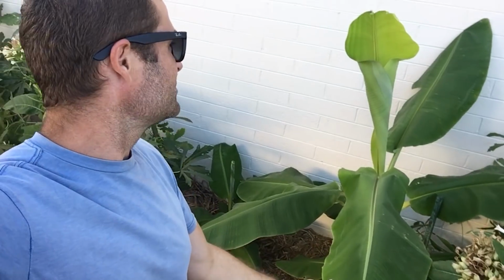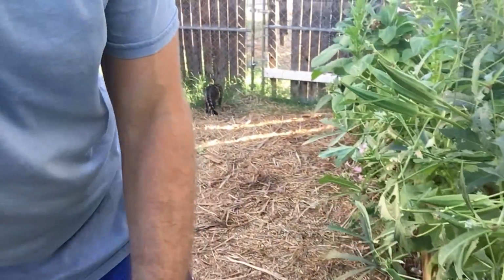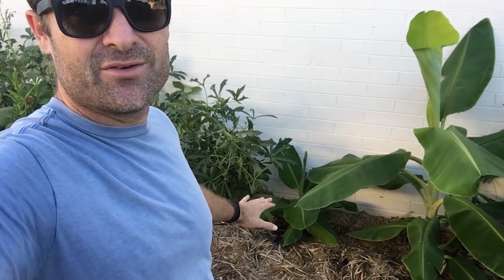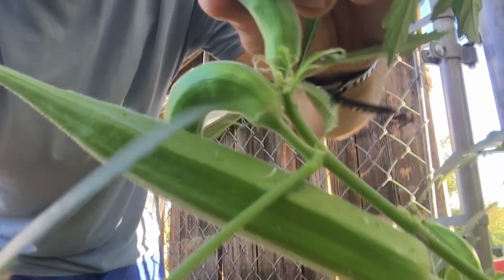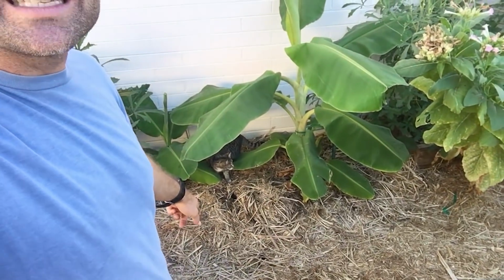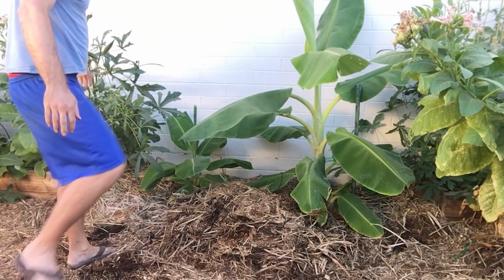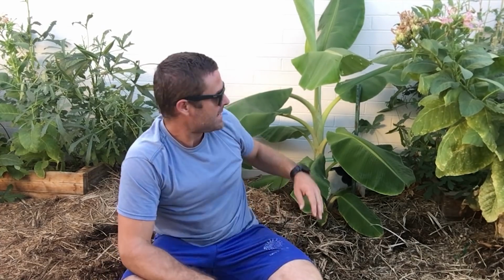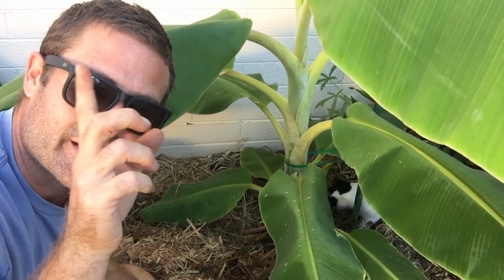EP110 - Easy way to Feed your Bananas!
Bananas are hungry and love food and water!
In this video I show you one way I feed my Bananas with all my food scraps!

You can see all the black gold worm castings created from all the food waste Ive buried over the last few months.

Plus My massive okra!